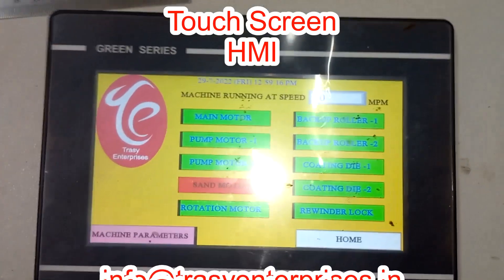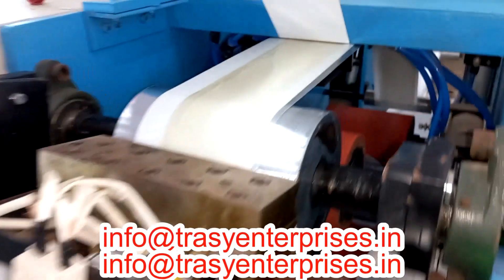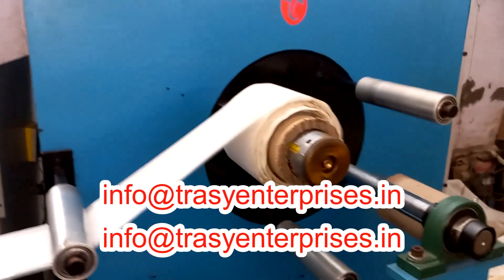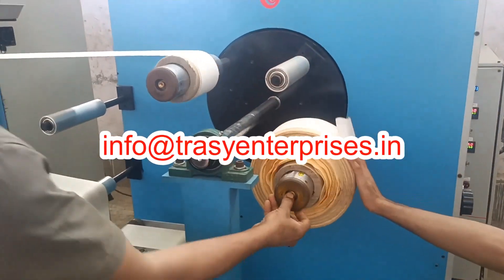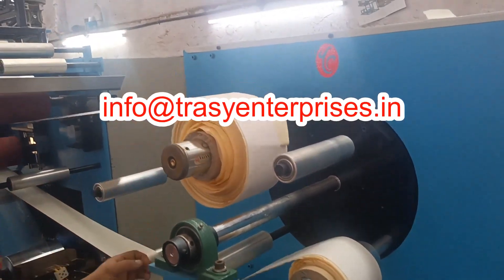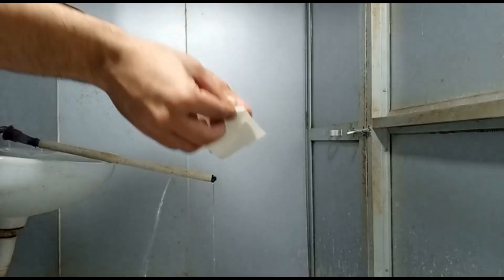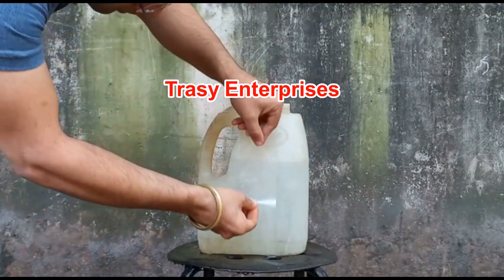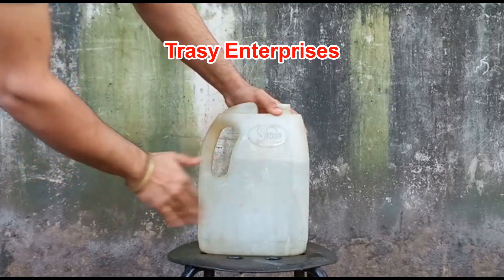Hot Melt Coated PSA Waterproof tape Making and application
Trasy Enterprises makes Hot Melt Adhesive Coating Machines. The machine in video is developed for making Flexible Tapes with a super strong waterproof property.
The pressure sensitive adhesive is coated on high quality transparent plastic material and laminated with liners. It is wound in small size rolls. These tapes are mainly used as Repair tape; The tape instantly stops leakage and has Good quality for long time use.
While using it Remove the release film and expose the adhesive. Stick the tape onto a clean surface. Press the tape to clean any air bubbles. No need of dry surface. This tape is non-slip & endurable. It can maintain flexibility & adhesion, withstand a certain degree of displacement and deformation. Excellent Waterproof performance.
It is used for roof leaks, window sealing, household water leakage, downspouts, boats, personal watercrafts, outdoor equipment, mobile homes, VC & plumbing pipes, sprinkler systems, doors, walls, vents, air ducts, toilet, tunnel, windowsill leakage etc. Once applied on the target object, the repair tape is tightly adhered on the surface, providing a mess-free and airtight seal.

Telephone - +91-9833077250